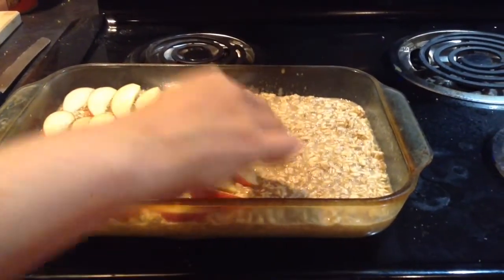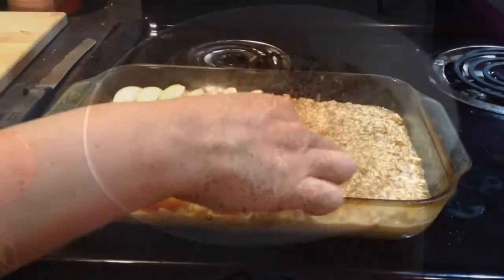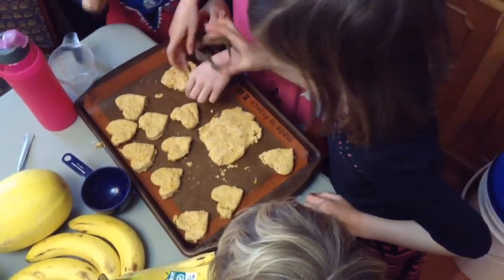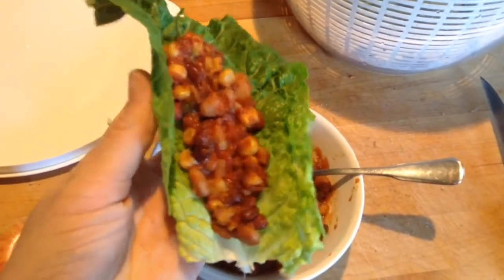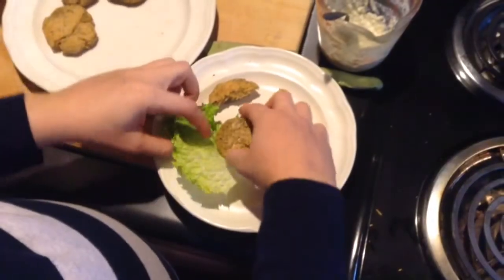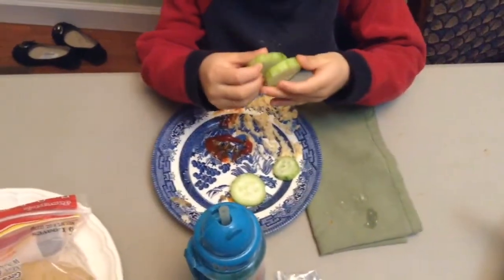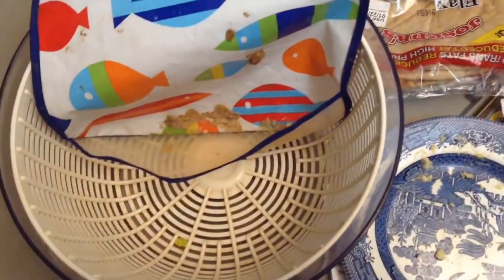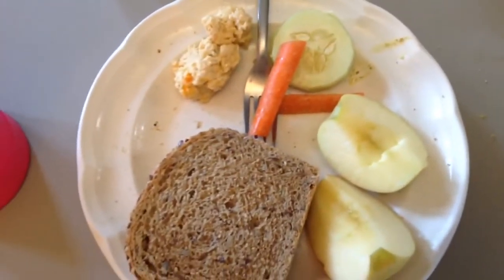What Our Plant Based Large Family Eats in a Week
Check out some of the meals my family of 9 eats!

Pumpkin Baked Oatmeal
4c oats soaked overnight with 1/3c ACV
1/2c nut milk
1c pumpkin puree
1c applesauce
1/2c maple syrup
1t salt, 1T cinnamon, 1.5t ginger, 1/2t nutmeg, 1/4t cloves

Maple Whole Wheat Pancakes
2c flour
4t baking pwdr
1t salt
2c nut milk
1c applesauce
1/3c oil
2T maple syrup

(I use whole wheat flour instead of almond meal because that is what I have -- and it turns out beautifully)

Sweet Potato Biscuits
2c flour
1T baking pwdr
dash of salt
1/3c coconut oil
1/2c milk
1c cooked sweet potato

Chana Dal
soak chana dal (yellow split peas) overnight
Drain, rinse, and cover with broth and water (about 1:3 or 1:4 ratio)
Saute and Add:
onions, celery, and carrots
Season with:
salt, pepper, and curry pwdr
Bring to a boil, then simmer
(Depending on the quality of the peas, this has cooked in as little as 1.5hrs. I have gotten some old peas as well and they have taken all day. This does well in a crock pot.)

Taco Soup
Saute:
1 onion, 1 sweet pepper, and 2 cloves of garlic
Add:
15oz pinto beans
15oz black beans
1 can tomato sauce
15oz corn
1c salsa
15oz tomatoes
taco seasoning
Simmer 15 min

Hummus
Process:
1 clove of garlic
15oz chickpeas (and 1/4c water)
3T lemon juice
1T + 1t tahini
salt and pepper
'Decorate' with:
Paprika and Parsley
Pour 1T + 1t oil over the hummus and mix in (optional)

Oil Free Oven Fries
Cut potatoes in thin strips
Place on a Silpat
Sprinkle with salt and pepper and/or whatever other spices you desire
Bake 25-30 min in a 400 degree oven

BONUS RECIPE!!!
Banana Oatmeal Cookies
3 mashed bananas
1.5 instant oats

We eat these simply with cinnamon added to the mix...
Sometimes we get creative and add coconut and vegan chocolate chips! YUM!!!

Let me know if you try any of these recipes and what you think! Cooking Tip:
Baked goods that call for eggs - substitute 1 egg with 1/4c applesauce
Other recipes that call for eggs - substitute 1 egg with 1 flax egg (1T ground flaxseed + 1-1.5T water, put in fridge for a couple of minutes)

You'll never need another egg for baking or cooking again! :)